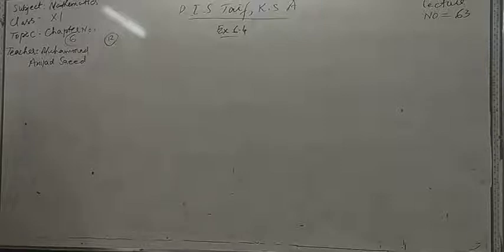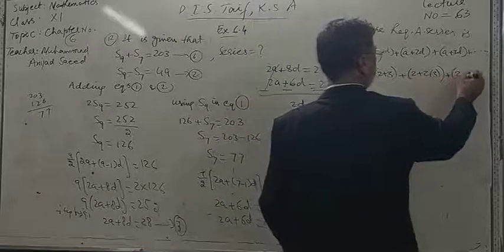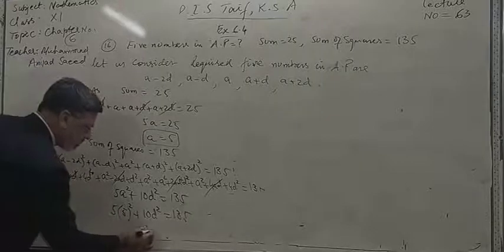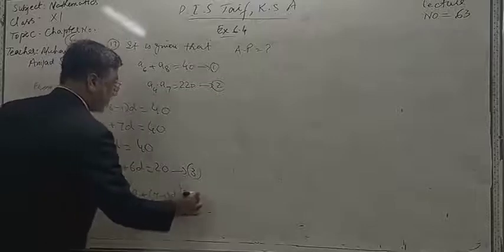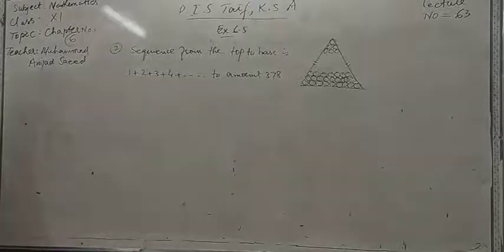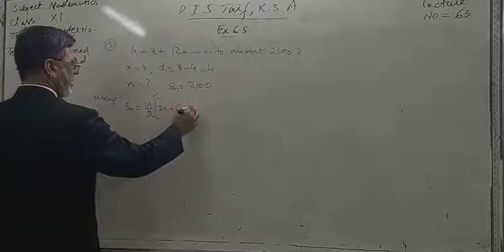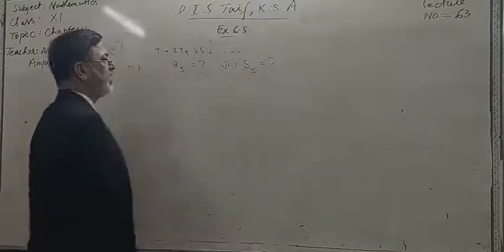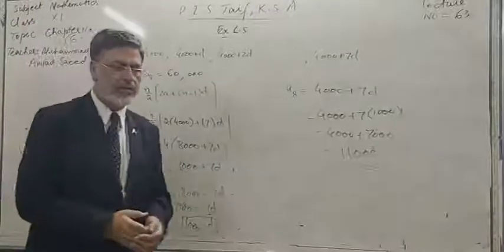Grade 11 Maths 63